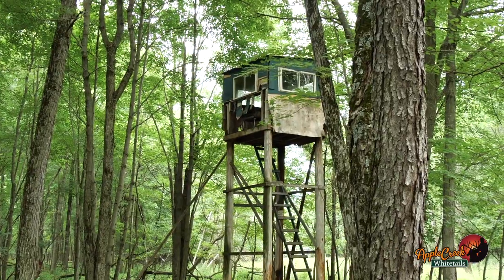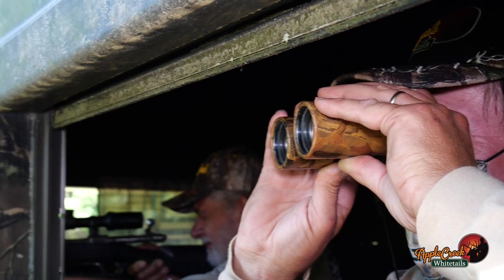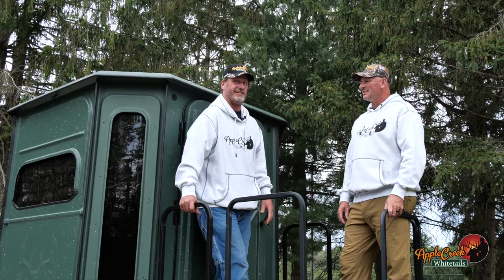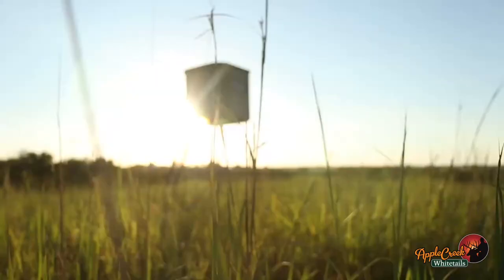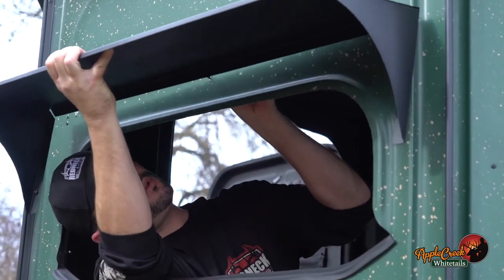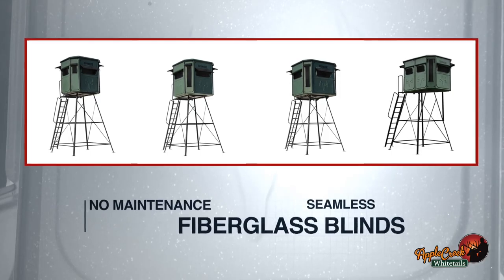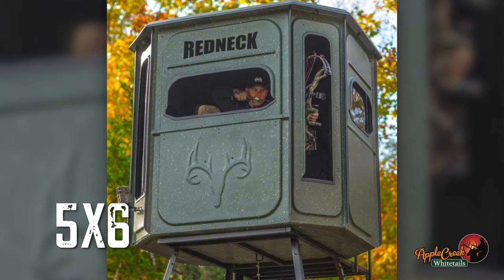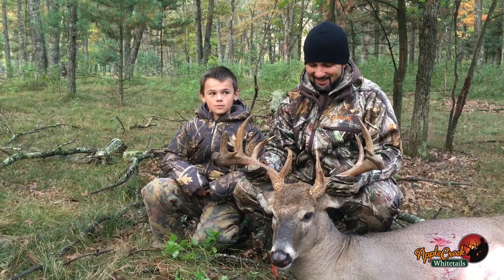DOES YOUR HUNTING STAND LOOK LIKE THIS?? A solution recommended for all gun and bow hunters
Get rid of that old deer blind! Get a Redneck Deer Blind instead!